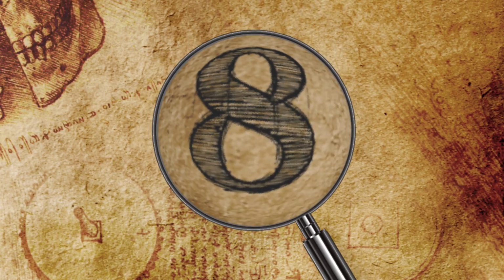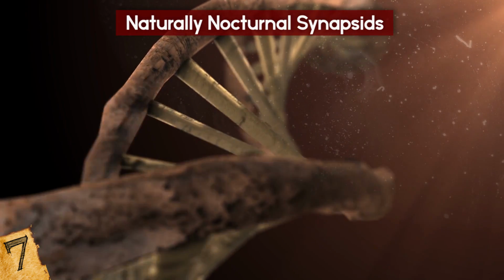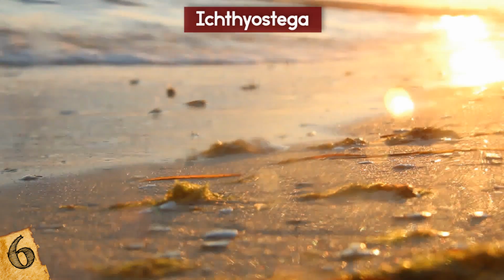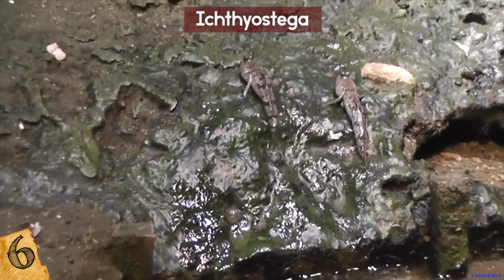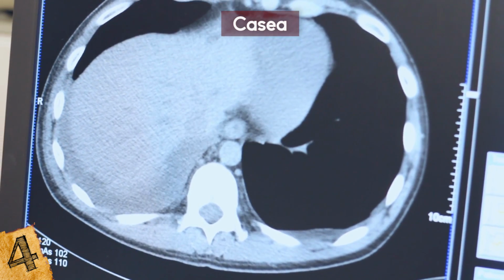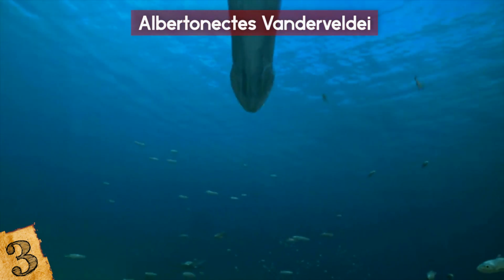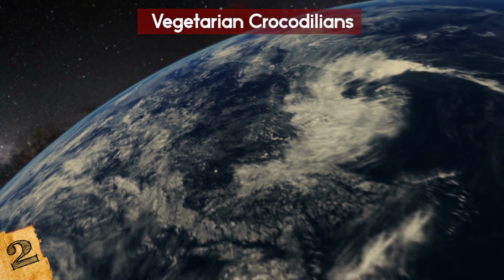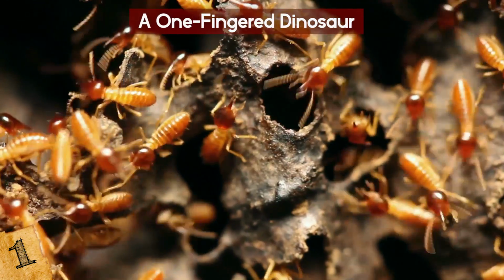Most MYSTERIOUS Ancient Creatures With BIZARRE Features!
Check out the Most MYSTERIOUS Ancient Creatures With BIZARRE Features! From weird looking prehistoric animals to some of the most bizarre ancient features, this top 10 list of strange creatures will amaze you!

8. ATOPODENTATUS UNICUS
Atopodentatus Unicus was the earliest-known herbivorous marine reptile. It was around 9 feet long (3 m) and existed around 244 million years ago. The creature’s name translates loosely to “bizarre, unique arrangement of teeth.” At first, all scientists had to work with was a poorly-preserved skull. In 2014, they concluded that the creature probably had a zipper-like arrangement of vertical teeth contained within a drooping, ‘flamingo-like’ snout or beak.

7. NATURALLY NOCTURNAL SYNAPSIDS
For a long time, scientific theory held that animals being nocturnal developed around 200 million years ago as an evolutionary strategy among early mammals for avoiding dinosaurs that were active during the daytime. It was also believed that being active at night enabled mammals to survive the mass extinction that wiped out the dinosaurs.

6. ICHTHYOSTEGA
The Ichthyostega is an extinct genus of animals closely related to modern-day four-legged land vertebrates known as tetrapods. Fossils of the creature dating back to the Devonian Period, or about 370 million years ago, have been found in rocks in eastern Greenland. As one of the earliest creatures to leave the ocean and crawl onto the land, it possessed a combination of fish-like features and traits that would later be found in amphibians.

5. LONGISQUAMA
This prehistoric animal belonged to a prehistoric subclass of reptiles known as diapsids. It lived between 230 and 240 million years ago, shortly before dinosaurs came into existence. The only known fossil of the creature, which was found in Kyrgyzstan during the 1960’s, shows featherlike features, yet the first feathered dinosaurs didn’t exist until 70 or 80 million years later.

4. CASEA
Casea was an herbivorous non-mammalian synapsid that lived during the Late Permian Period, around 255 million years ago, and possessed a round, pig-like body; short, stumpy legs; and a tiny head. The goofy-looking early reptile had an overhanging upper jaw with peg-like teeth, but no bottom teeth. It grew up to four feet in length and weighed up to 200 pounds.

3. ALBERTONECTES VANDERVELDEI
I'm not quite sure how to pronounce this so we're just going to go with it. Most mammals, including giraffes, have seven cervical vertebrae - in other words, regardless of length, the necks of most species are supported by seven bones. This was not the case among dinosaurs. It wasn’t unusual for a species to possess more than seven cervical vertebrae - as in, a lot more. For example, the Apatosaurus had 15 bones in its neck.

2. VEGETARIAN CROCODILIANS
It’s hard to imagine such a thing as an herbivorous - or even an omnivorous - crocodile, since they’re known in today’s world as one of nature’s most dangerous predators, but several such species existed in the prehistoric world. In fact, crocodiles as we know them would have only accounted for a portion of the populations that once roamed the planet.

1. A ONE-FINGERED DINOSAUR
One of the most bizarre dinosaur species paleontologists have come across is Linhenykus, which had an ostrich-like build and two stubby, single-clawed hands. The small dinosaur, which had a femur length of just seven inches and was no more than a few feet tall, was discovered in 2011 in Inner Mongolia and existed during the Late Cretaceous period.

Origins Explained is the place to be to find all the answers to your questions, from mysterious events and unsolved mysteries to everything there is to know about the world and its amazing animals!